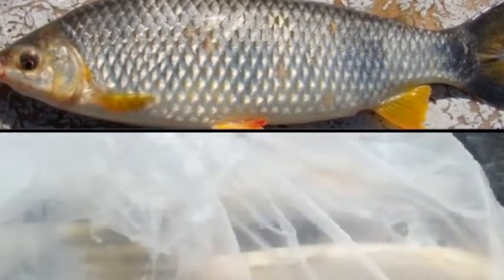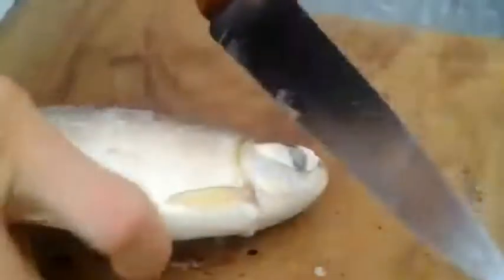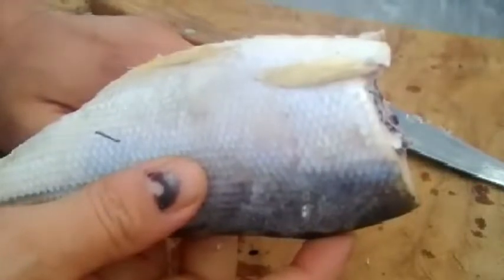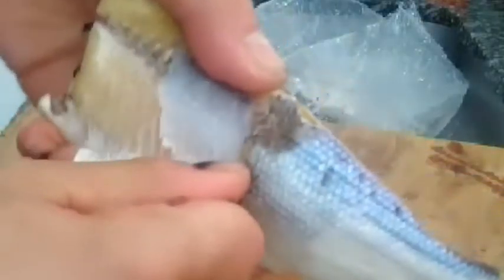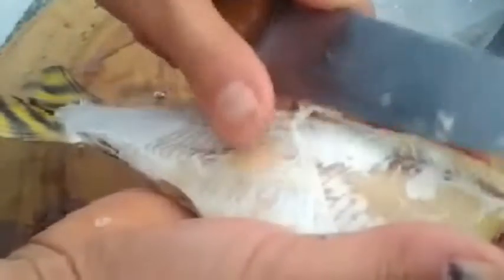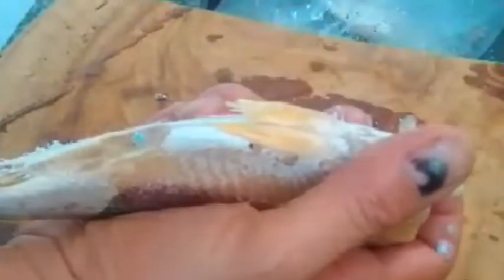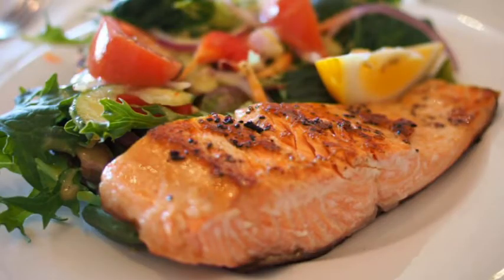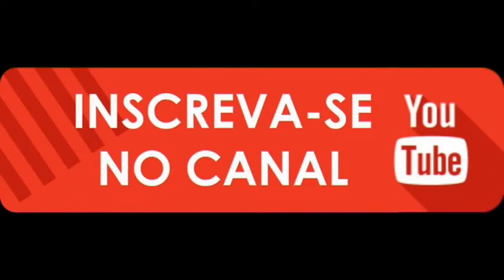Limpar peixe congelado!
Esse vídeo foi feito pelo canal Bruno Martins BRzil em parceria com o canal Leandro Roberto.